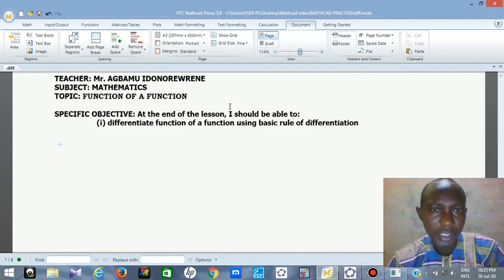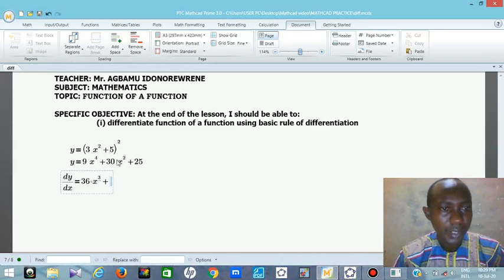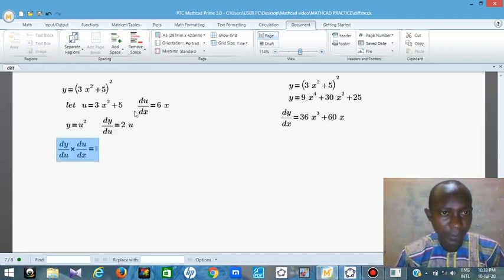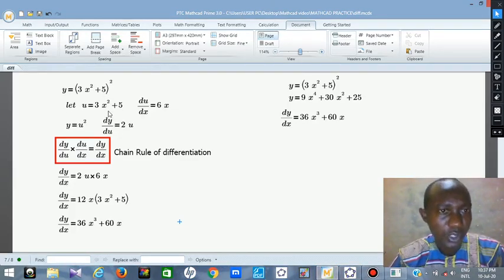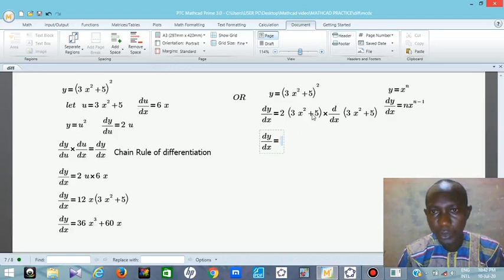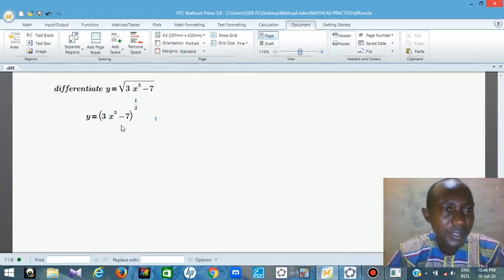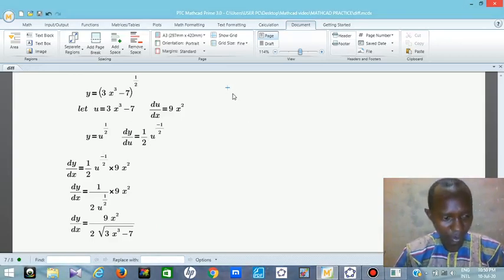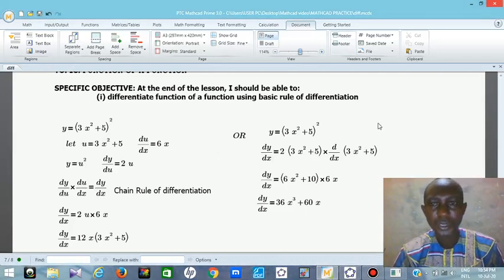Differentiation of Function of a Function Chain Rule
This video shows how you can differentiate function of a function using chain rule and basic differentiation rule